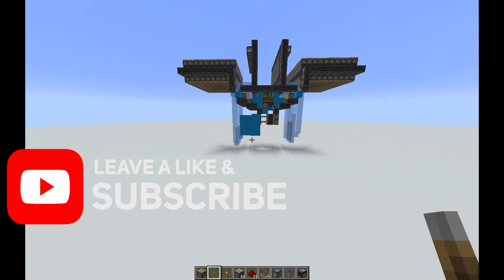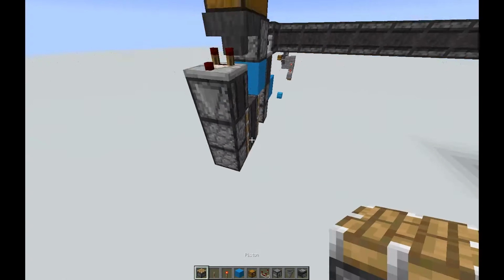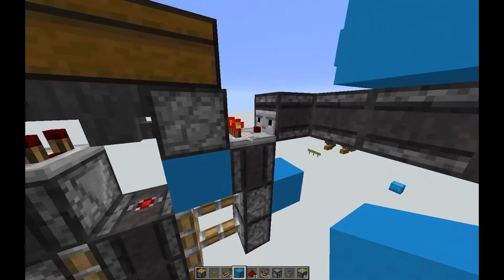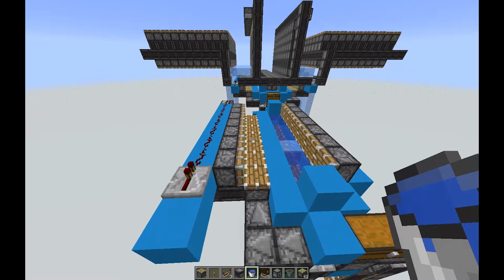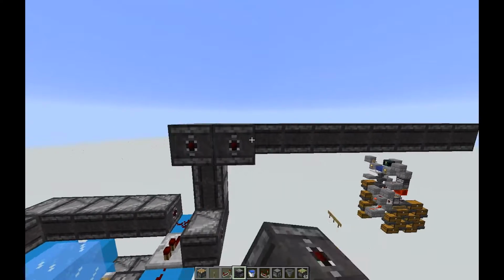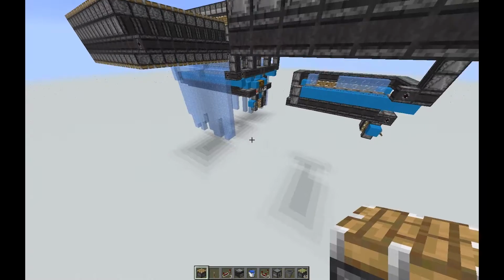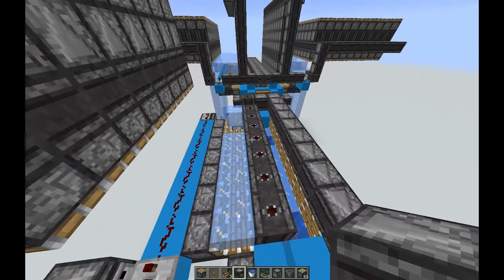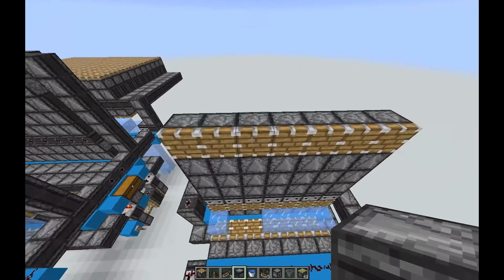Insane Quad Output Minecraft 1.13.1 Ice Farm Tutorial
Today we do our tutorial for our insane(ly) expensive quad output modular ice farm in Minecraft 1.13.1!  For all your ice, packed ice and blue ice needs!